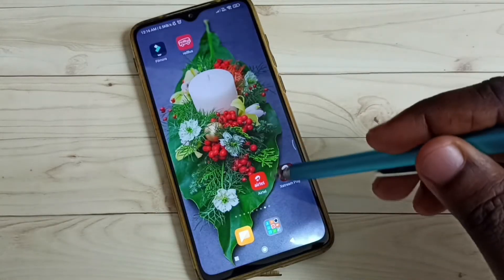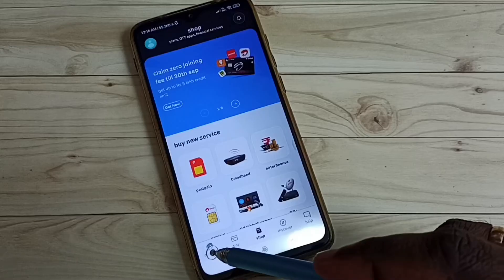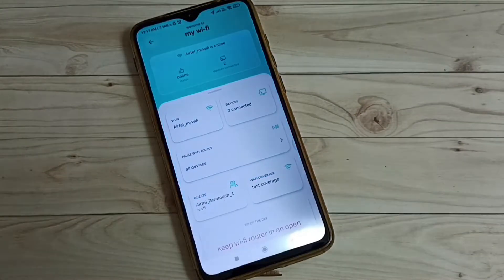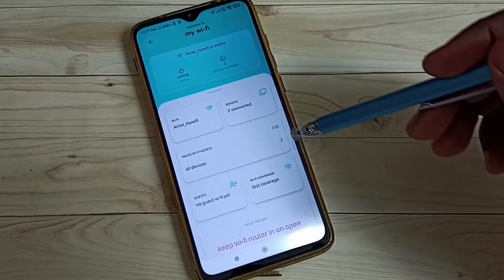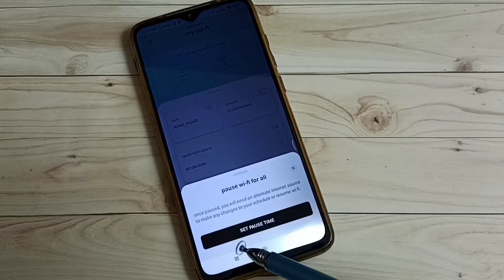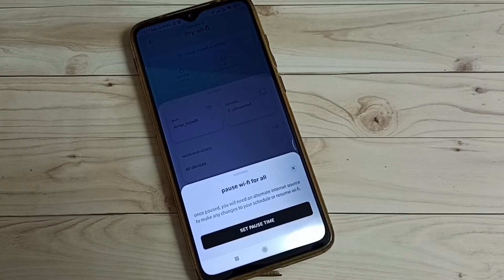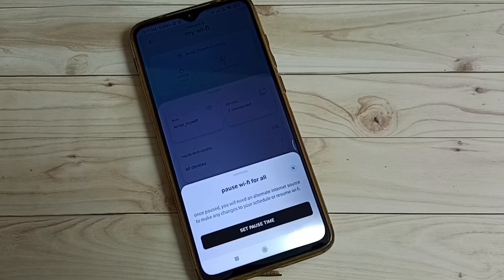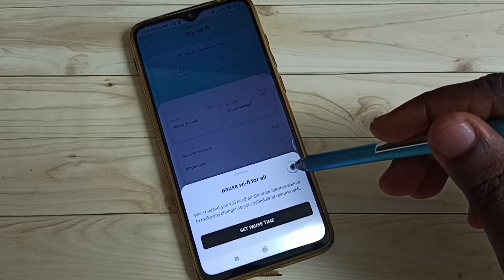How to Stop or Pause WiFi Connection Temporarily in Airtel Xstream Fiber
Airtel Xstream Fiber, WiFi, Airtel Fiber, Broadband, Airtel Xstream Fiber Broadband, Airtel Broadband,
fiber, Airtel Black, using mobile phone, using airtel app,